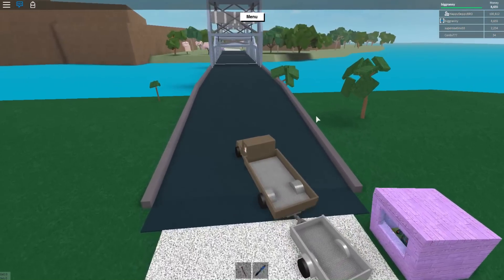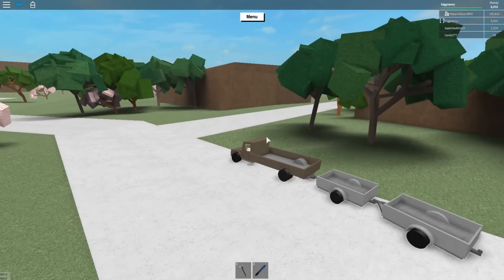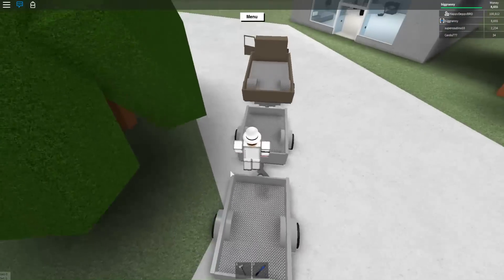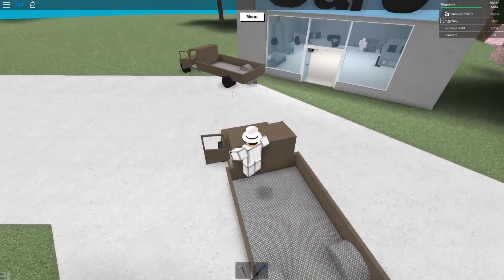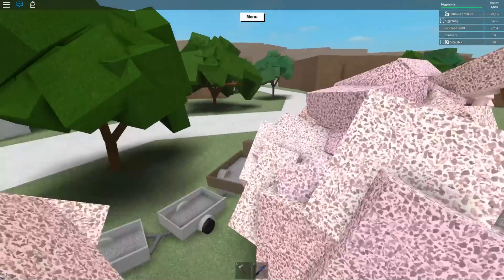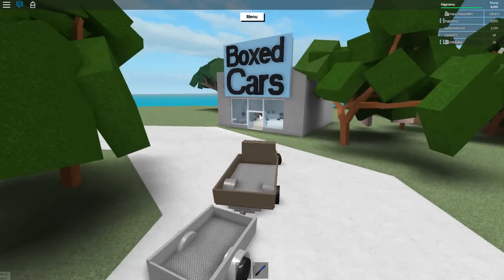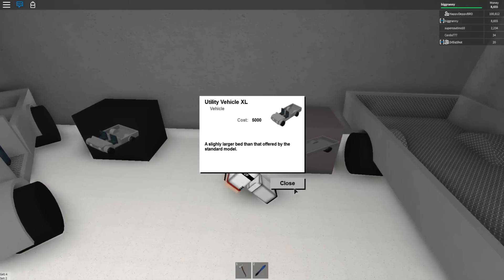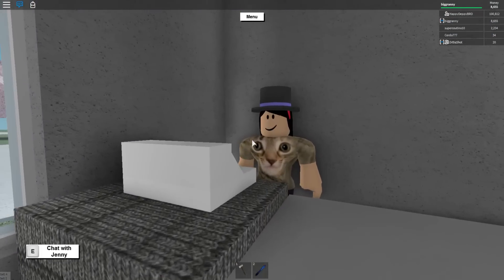[ROBLOX: Lumber Tycoon 2] - Tutorial: Expanding Your Truck!